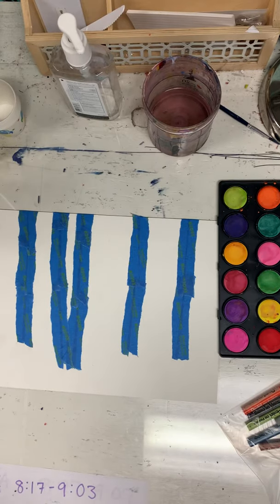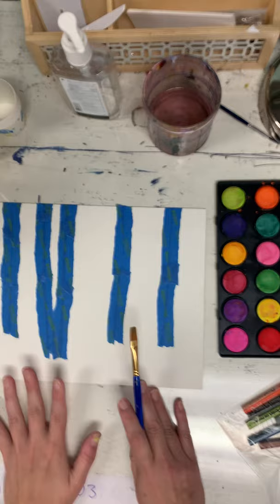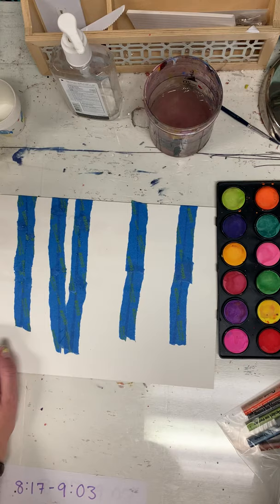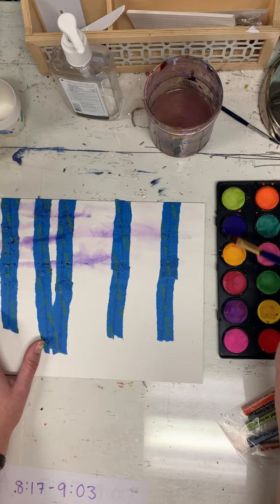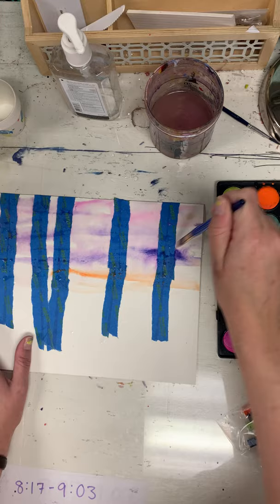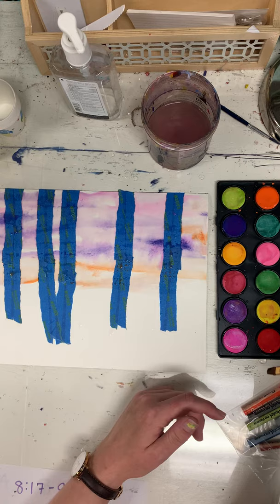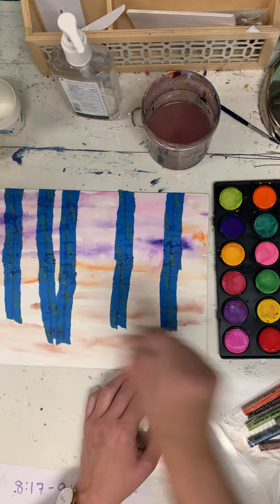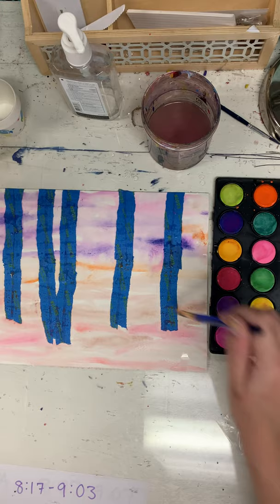Wet on wet/wet on dry washes